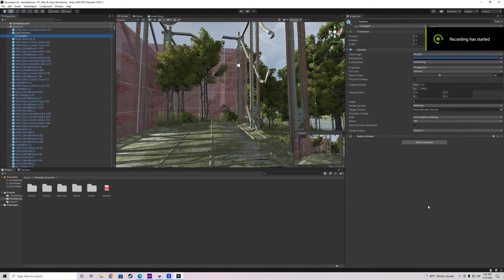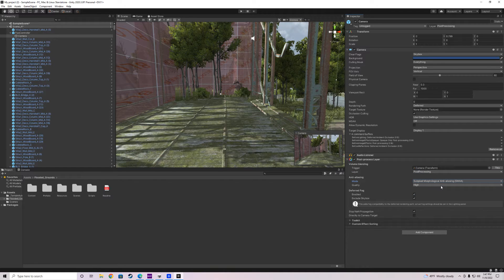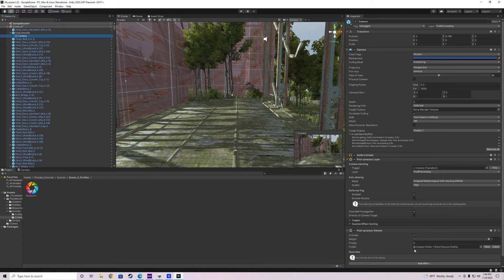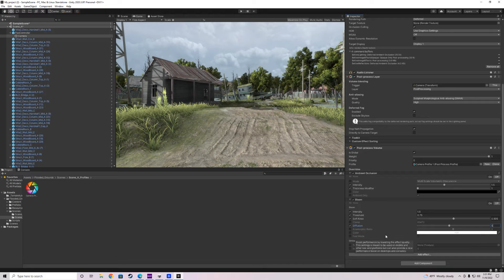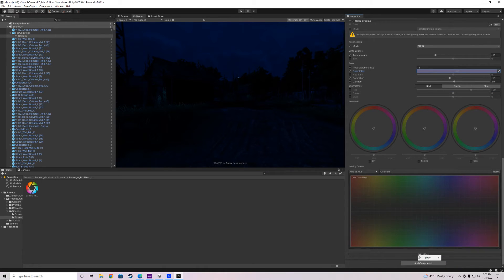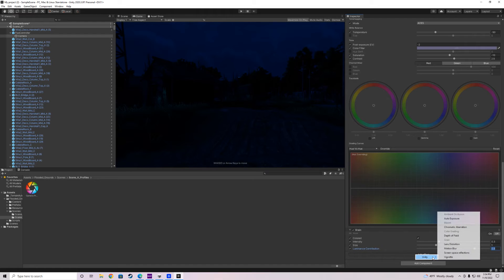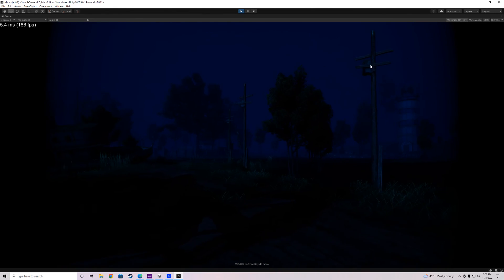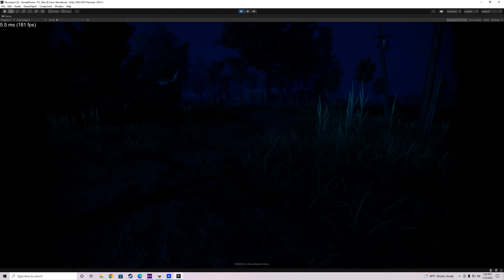[UNITY TUTORIAL] Easy Horror Environment Tutorial! (Part 2)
In this Unity tutorial, we're going to create an easy horror environment. We'll create a simple scene, edit the Post Processing, and make it a 'night scene!'
All using FREE assets.

This Unity tutorial is perfect for beginners who want to learn how to create a horror environment in Unity. We'll walk you step-by-step through the process, making sure that you understand each step of the way. By the end of this Unity tutorial, you'll be able to create a simple horror environment that you can use in your own projects!